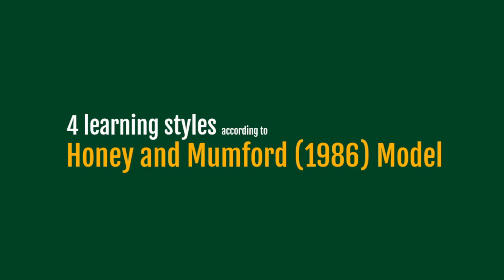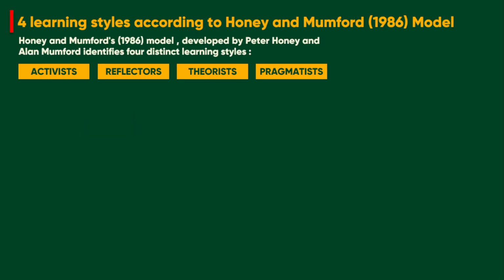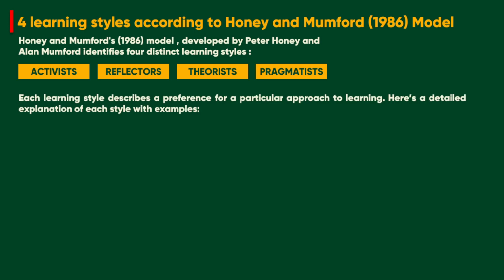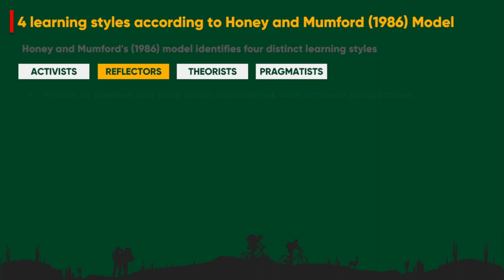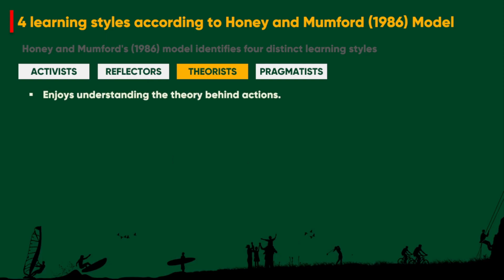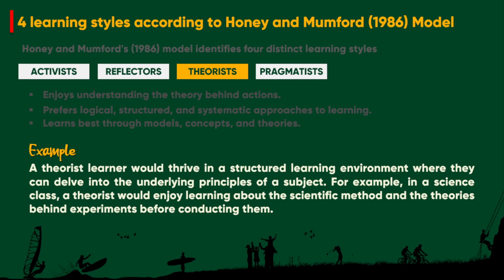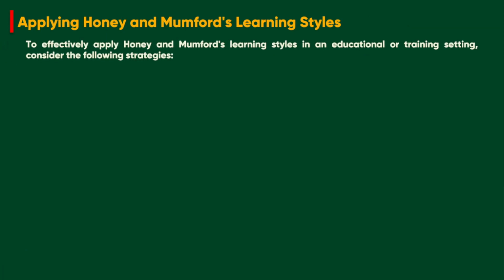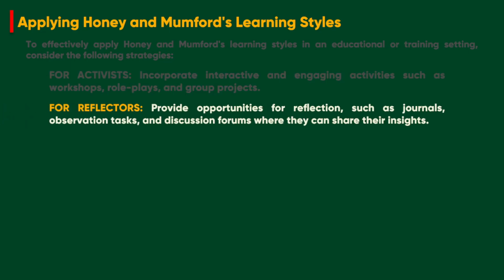Honey and Mumford (1986) 4 Learning Styles || tsin-eng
In this tutorial, you will learn about
Honey and Mumford (1986) Model
4 Learning Styles according to Honey and Mumford (1986) Model

Explore the HoneyAndMumford1986 4LearningStyles in our video! Understand the HoneyAndMumfordModel and discover which of the learningstyles —Activist, reflector , Theorist, or Pragmatist—suits you best. Enhance your learningexperience with personalized studytips .
Whether you're a teacher, student, or simply curious about the psychology of learning, this video offers valuable knowledge and practical applications.  Don't miss out on this insightful exploration!